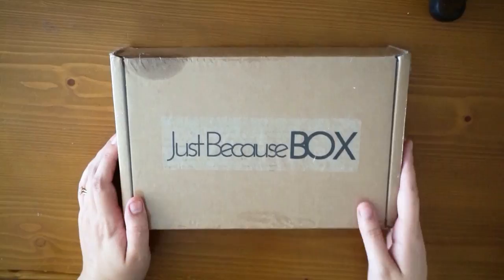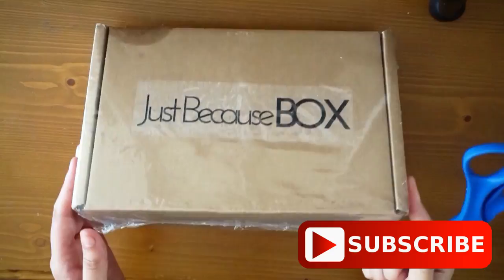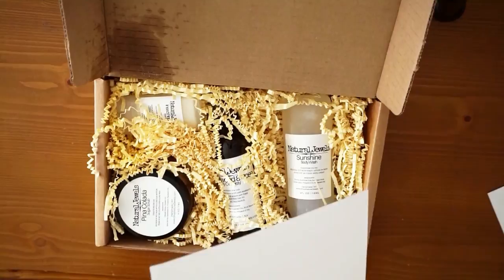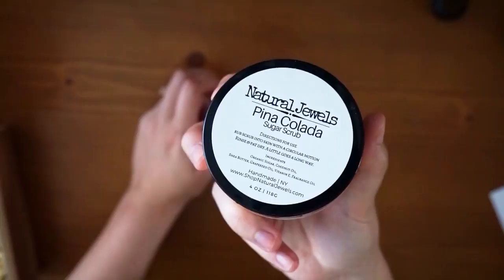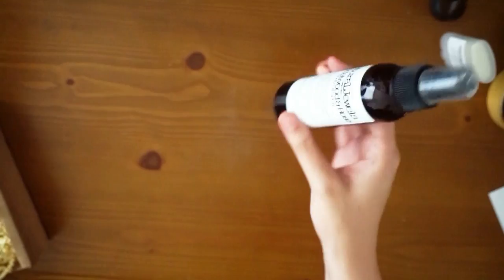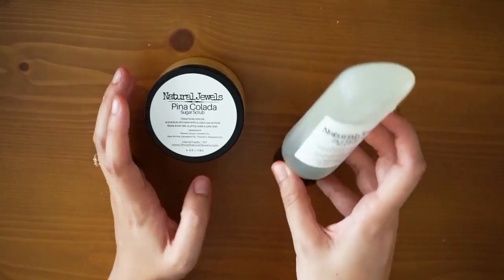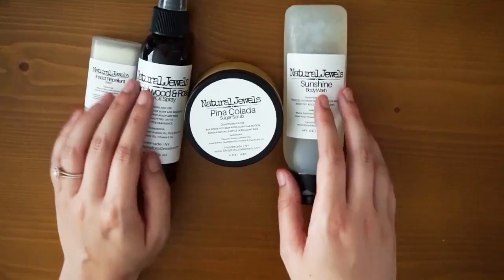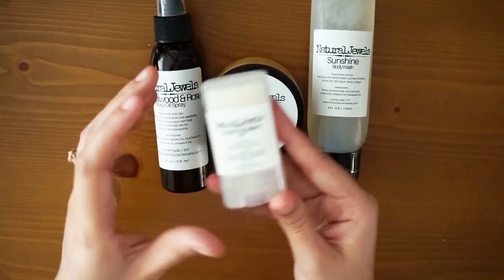If you like Pina Coladas... | Just Because Box Unboxing | June 2017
Just Because Box Unboxing | June 2017

Hi Everyone and welcome to the second video in my Subscription Saturday series. Sorry it's sunday morning, I was out literally from 3 to midnight and didn't have time to upload this one. This subscription is a new one. It's called the Just Because Box and it's a box run by Natural Jewels. You get 4 to 5 products in your box each moth and they have different themes usually.

Our subscription box features a mix of handmade body butters, body scrubs, body oils, handmade bar soaps, bath bombs, bath salts, room sprays & soy candles scented with premium essential & fragrance oils and fun lifestyle products. We also offer a box geared towards men's skincare.

    Handmade, All Natural Products Free of Parabens & Sulfates
    *Ordering as a Gift? Will Ship in 1-2 days*

xo
Let’s Chat!